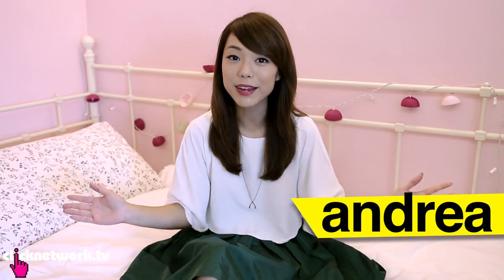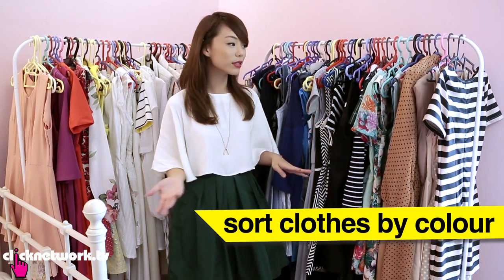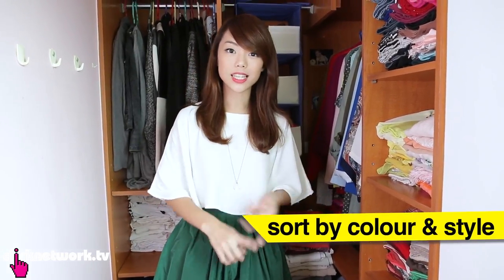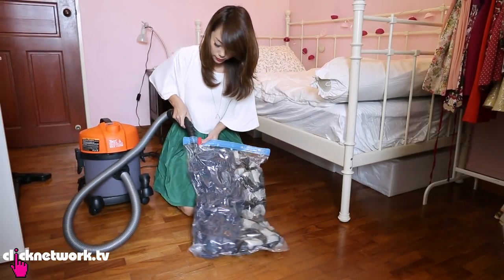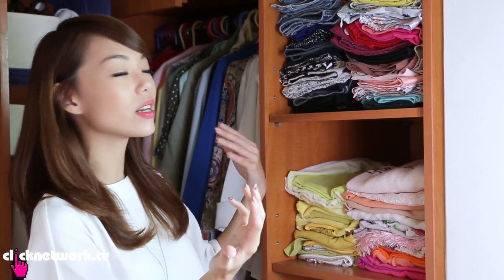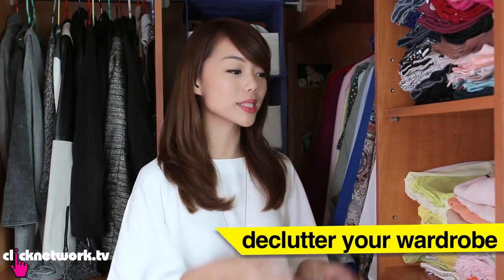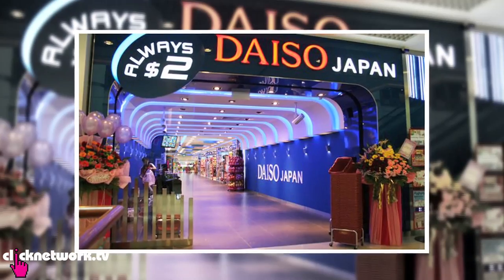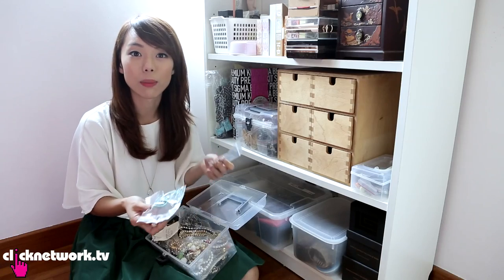Organising Your Wardrobe - That F Word: EP34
Drea puts her OCD tendencies to good use as she shares personal tips on organising your wardrobe!